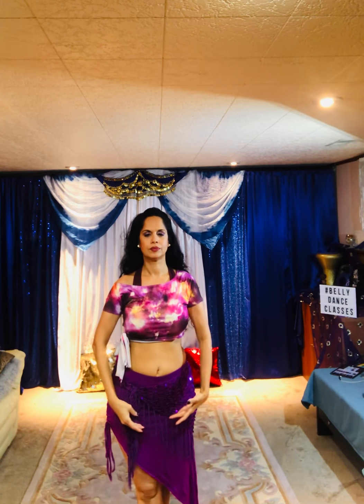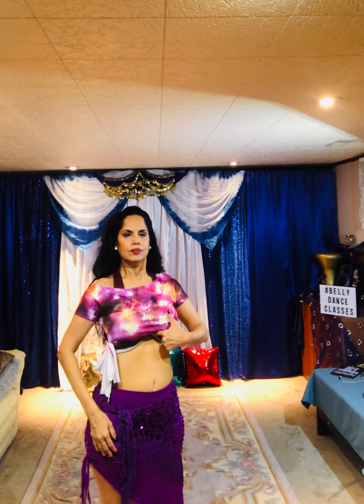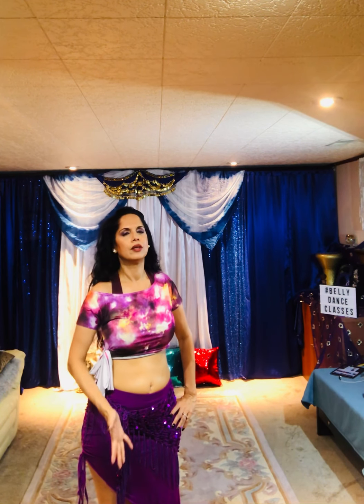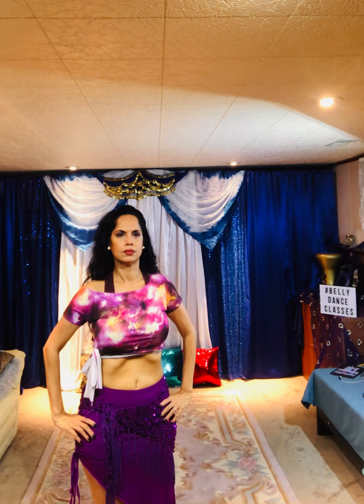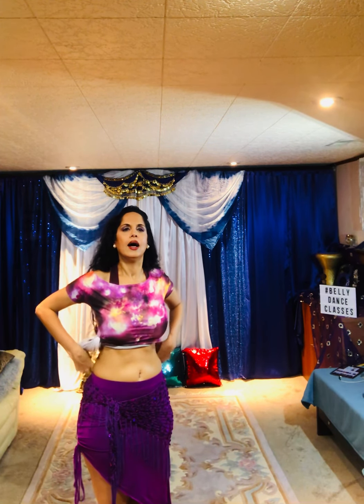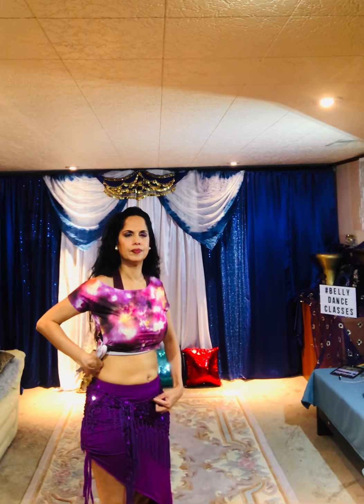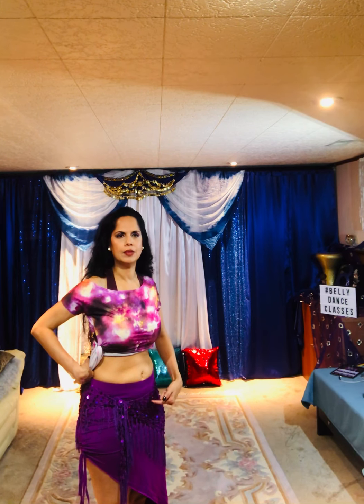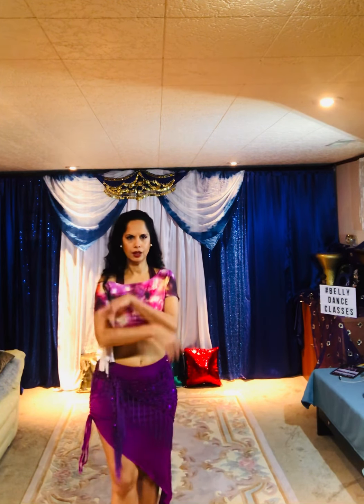Belly dance muscle, Ab, & breathing control for beginners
Please listen to your body